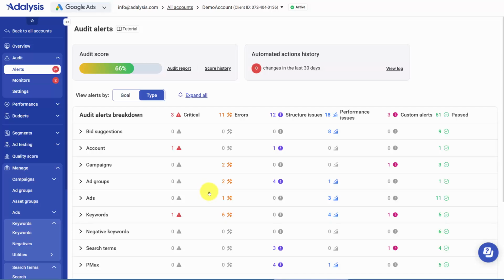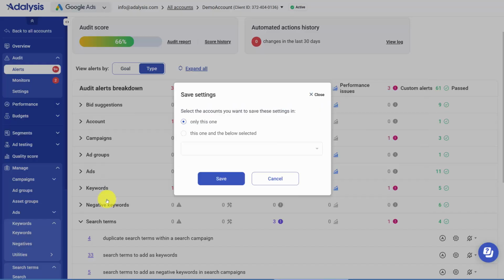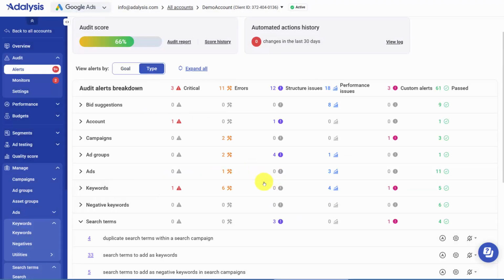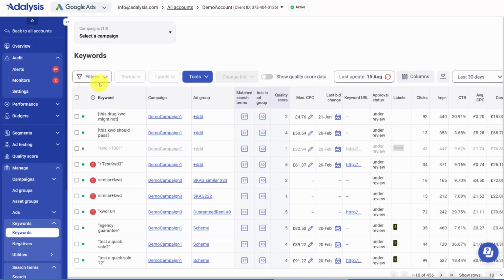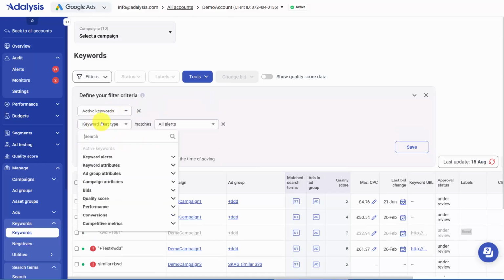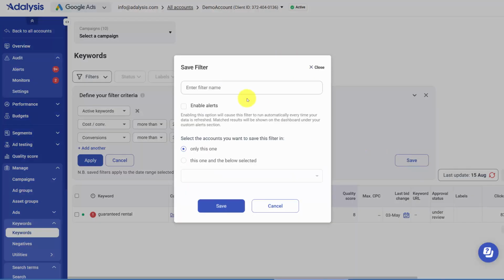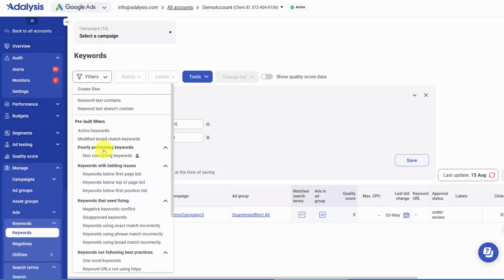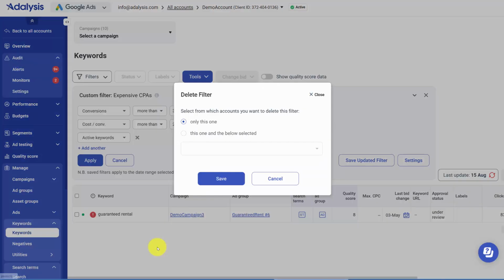How to analyze and organize your PPC data with Adalysis filters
Discover how to use Adalysis filters to quickly analyze and organize your PPC data. In this video, we’ll walk through:

- Customizing existing filters to refine your results
- Building new filters and setting up alerts
- Using filters in the Accounts overview to spot trends across multiple accounts

Whether you’re managing one account or dozens, Adalysis filters help you save time and focus on what matters most.